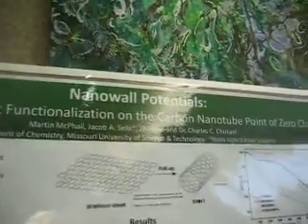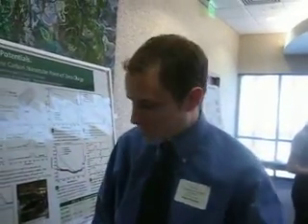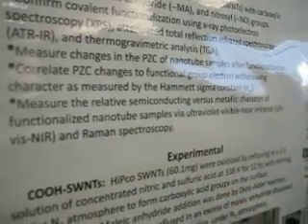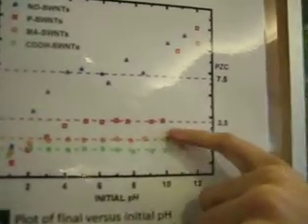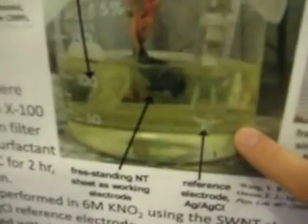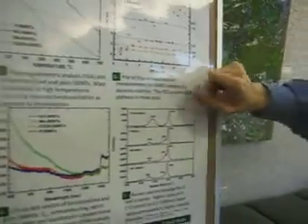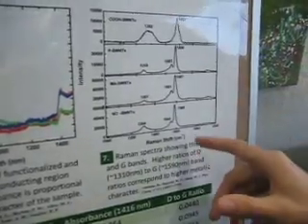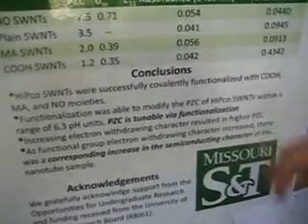Nanowall Potentials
Martin McPhail presents his work on functionalizing single-walled carbon nanotubes at the 5th Undergraduate Research Symposium at Missouri S&T.  You can read about his work, "Charging Nanowalls: Adjusting the Carbon Nanotube Isoelectric Point via Surface Functionalization" by clicking